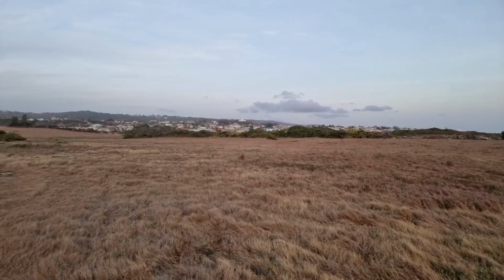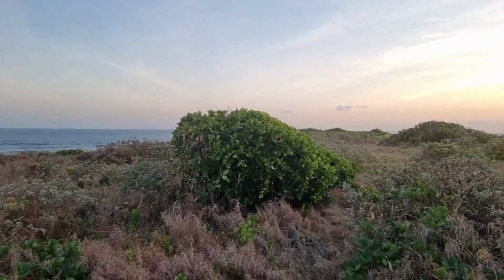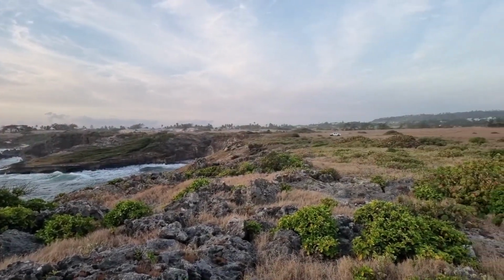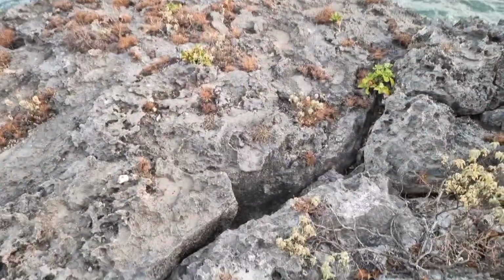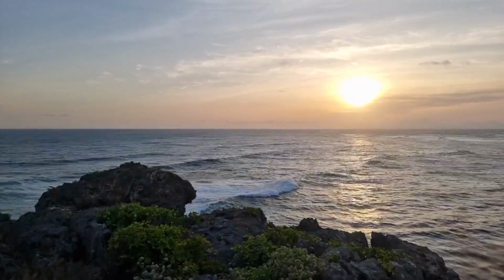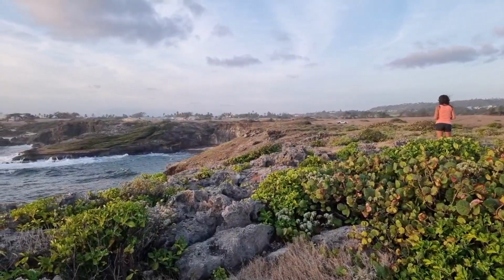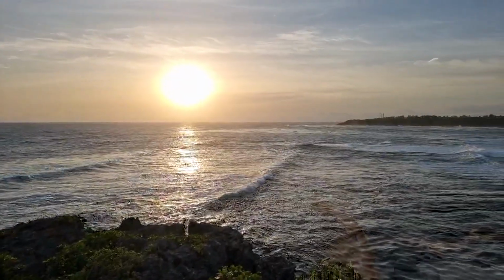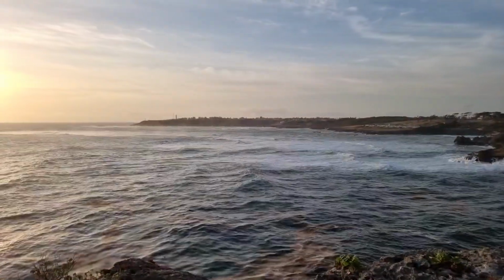March 13, 2023 - Bell Point with J (Live)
Please note that this vlog has a 4:13 minute silent start.

We saw a window of calm winds on the chart this morning and decided to travel to Bell Point on the eastern tip of the Island. Unfortunately the breeze was quite a bit stronger than predicted, so please forgive the wind effects.

We hope that you enjoy this natural and sort of untouched clifftop area in St. Philip.

Although our emc_gatherings is a fully registered company, it does not operate as a business, instead this is our journey, and we walk it together 🙏🏼

𝗣𝗹𝗲𝗮𝘀𝗲 𝗴𝗶𝘃𝗲 𝘁𝗼 𝗼𝘂𝗿 𝗷𝗼𝘂𝗿𝗻𝗲𝘆 𝗶𝗳 𝘆𝗼𝘂 𝗰𝗮𝗻❟ 𝗮𝘀 𝘆𝗼𝘂𝗿 𝗸𝗶𝗻𝗱 𝗱𝗼𝗻𝗮𝘁𝗶𝗼𝗻𝘀 𝗴𝗼 𝗮 𝗹𝗼𝗻𝗴 𝘄𝗮𝘆 𝘁𝗼 𝗮𝘀𝘀𝗶𝘀𝘁𝗶𝗻𝗴 𝘂𝘀 𝗶𝗻 𝘀𝘂𝘀𝘁𝗮𝗶𝗻𝗶𝗻𝗴 𝗼𝘂𝗿 𝗯𝗿𝗼𝗮𝗱𝗰𝗮𝘀𝘁𝘀｡ 𝗖𝗼𝗻𝘁𝗶𝗻𝘂𝗶𝗻𝗴 𝘁𝗵𝗲𝘀𝗲 𝘃𝗹𝗼𝗴𝘀 & 𝘃𝗶𝗱𝗲𝗼𝘀 𝗵𝗼𝗻𝗲𝘀𝘁𝗹𝘆 𝗱𝗲𝗽𝗲𝗻𝗱𝘀 𝗼𝗻 𝘆𝗼𝘂𝗿 𝗸𝗶𝗻𝗱 𝗰𝗼𝗻𝘁𝗿𝗶𝗯𝘂𝘁𝗶𝗼𝗻𝘀 ❤️｡